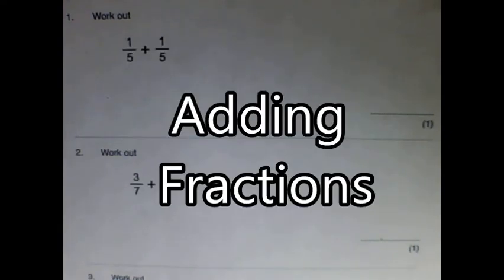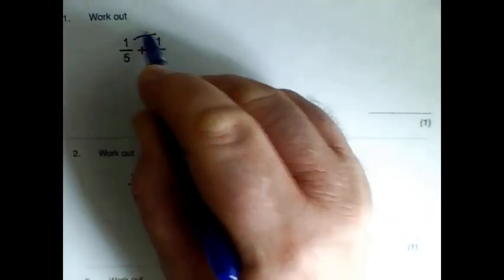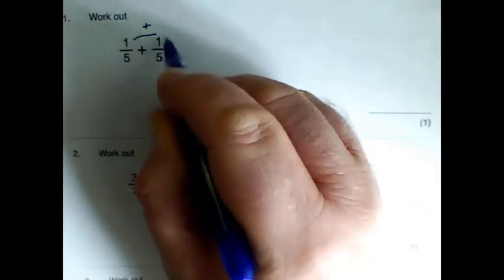How to add Fractions with same denominator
How to add fractions with same denominator with Mr C